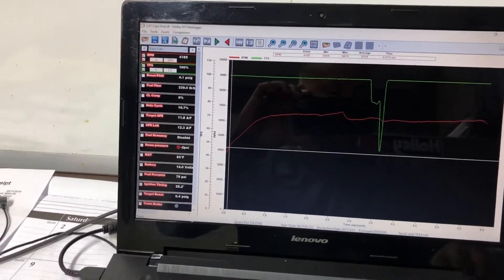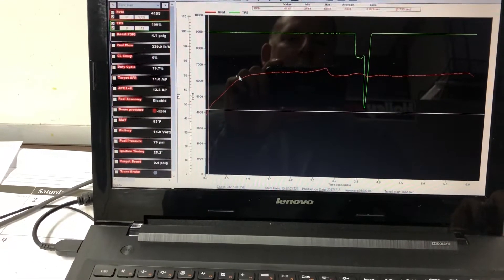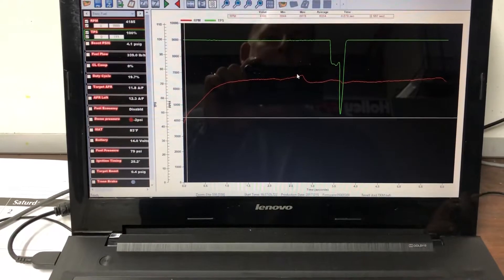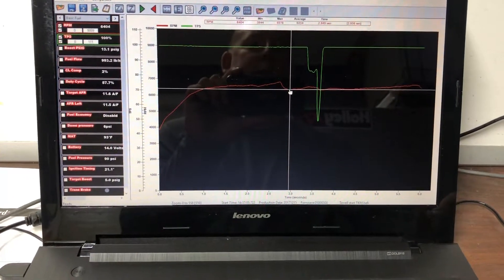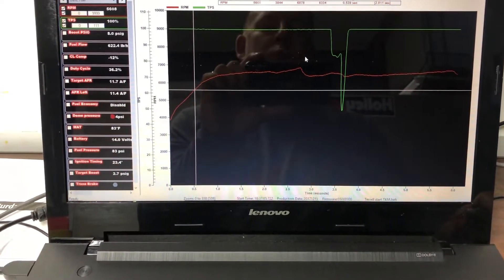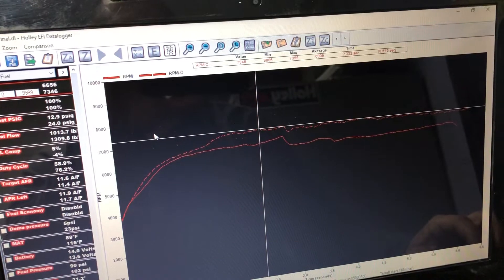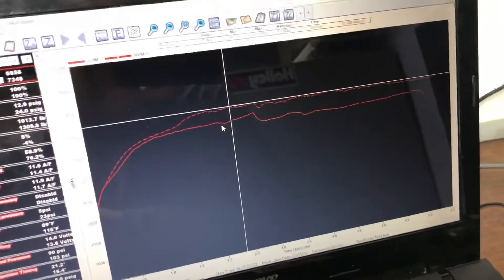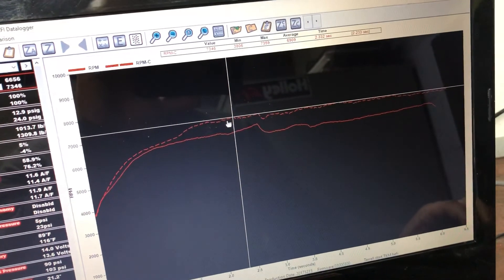Holley Efi data log loose converter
How much power the engine is making according to bsfc on e85 and a obviously loose converter.